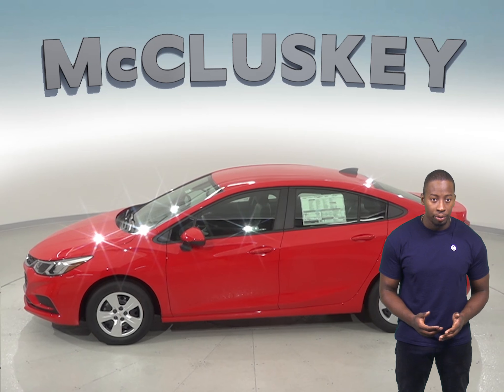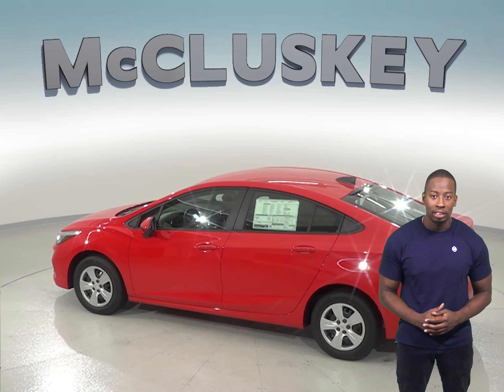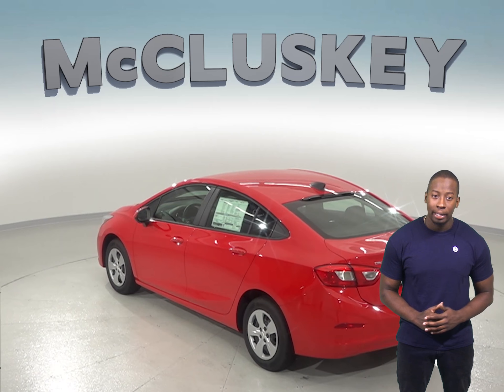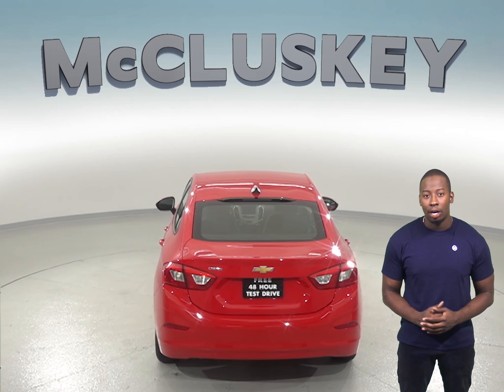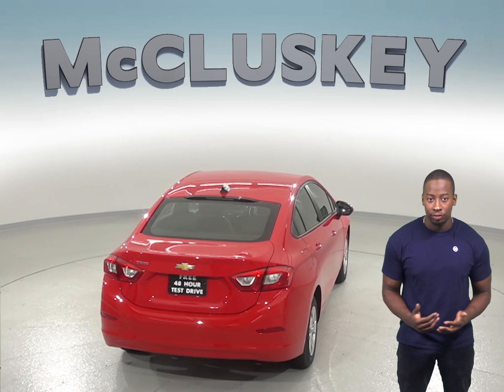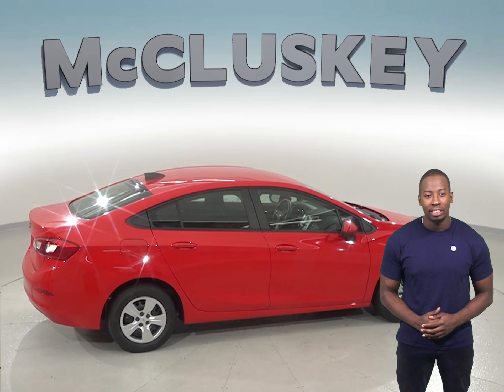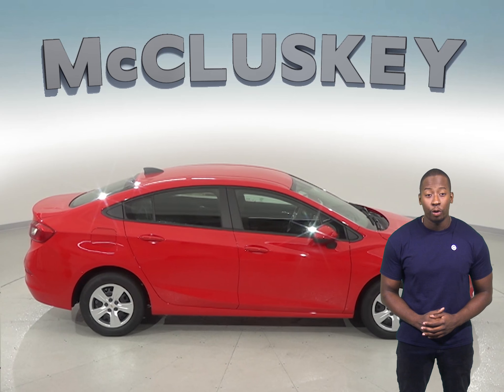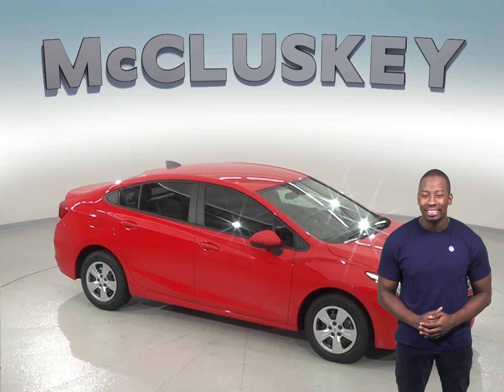183116 - New, 2018, Chevrolet Cruze, LS, Sedan, Test Drive, Review, For Sale -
Challenged credit?